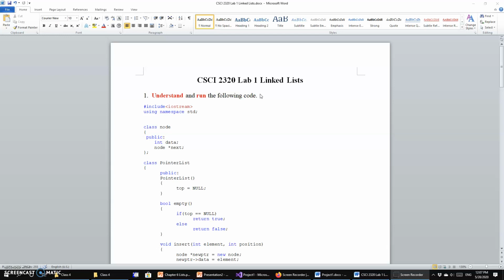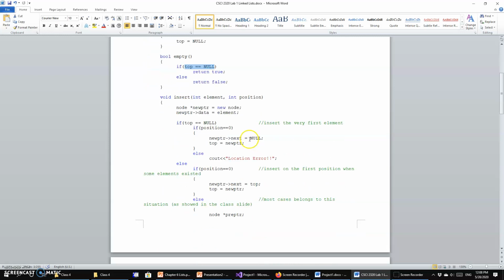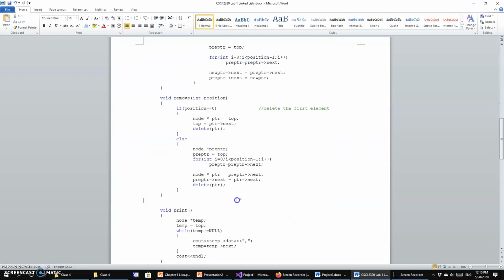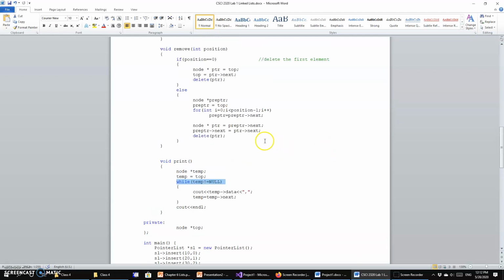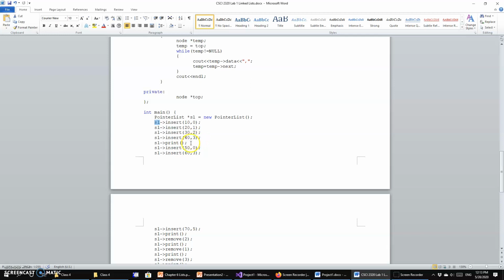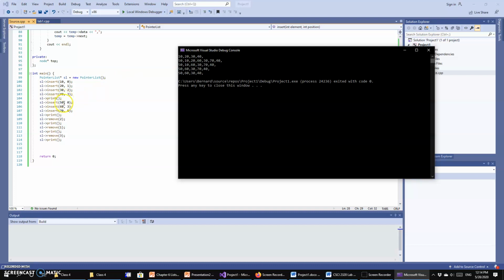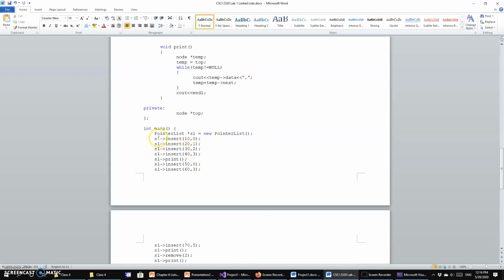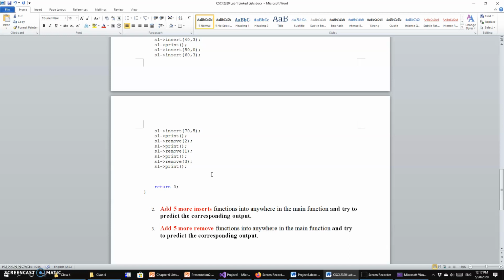CSCI 2320 class4 Linked List lab